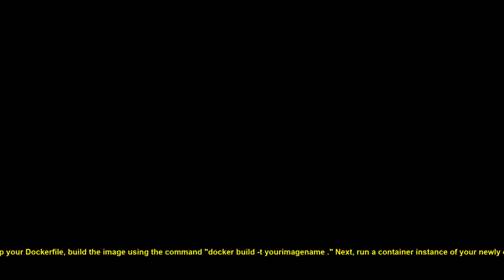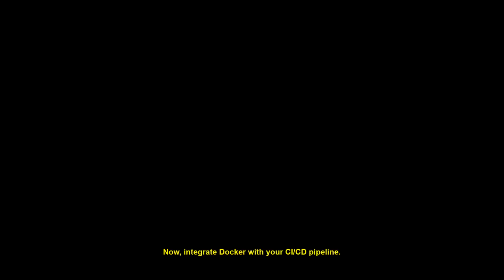How to Increase DevOps Practices with Docker - Full Guide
Unlock the full potential of your DevOps practices with our comprehensive guide on using Docker! In this video, we’ll walk you through essential techniques and best practices to seamlessly integrate Docker into your DevOps workflow. From containerization basics to advanced orchestration, you'll learn how to enhance collaboration, streamline deployment, and improve scalability in your projects. Whether you’re a beginner or looking to refine your skills, this guide is perfect for anyone aiming to boost their DevOps efficiency with Docker.